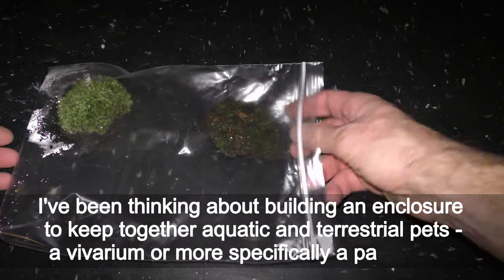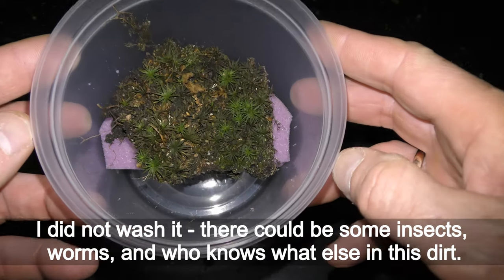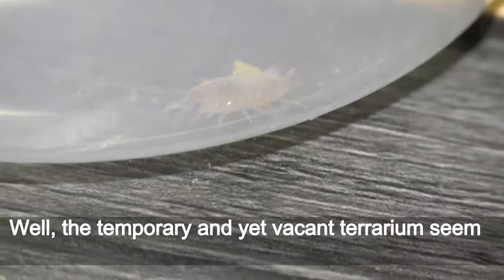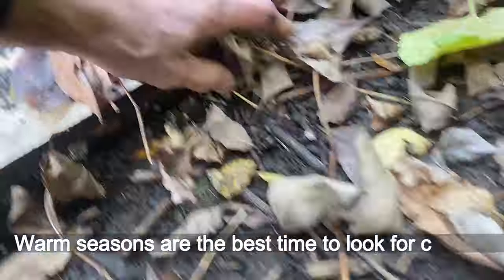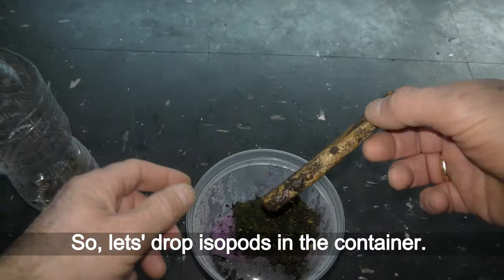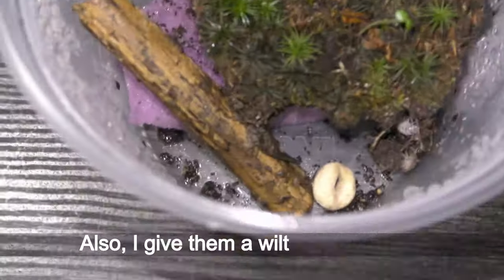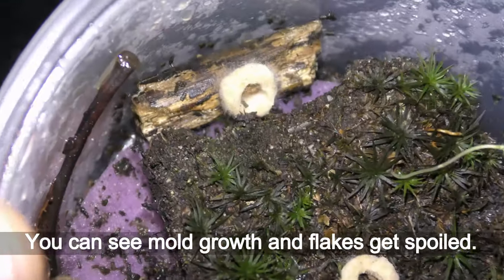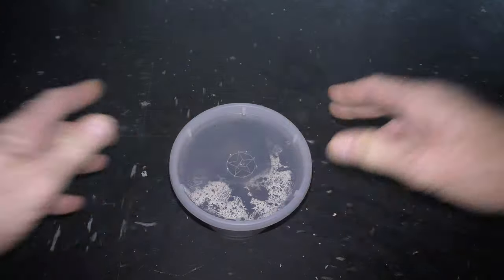First Isopod Temporary Terrarium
I've been thinking about building an enclosure to keep together aquatic and terrestrial pets - a vivarium or more specifically a paludarium.
And... as it happens often, I found things happen along my way of thinking.
In this video I share my first temporary terrarium with isopods.
00:00 Title
00:05 Setting up a temporary terrarium
01:16 My first isopod
01:54 First feeding
02:10 Picking up wild isopods
02:30 Put new isopods into a temporary terrarium
03:26 Isopods like to stay in the dark
03:55 Another critter in the terrarium!
04:20 Need for new food